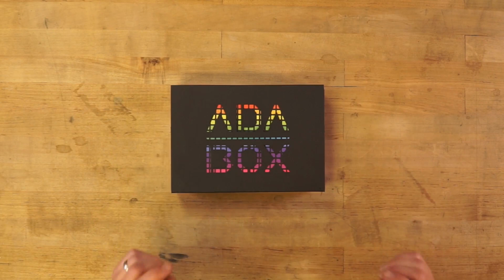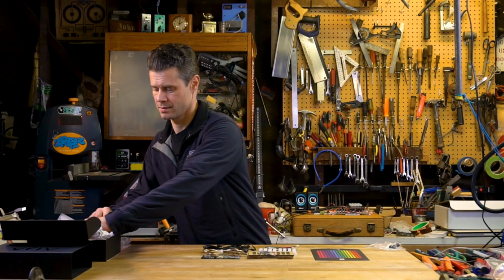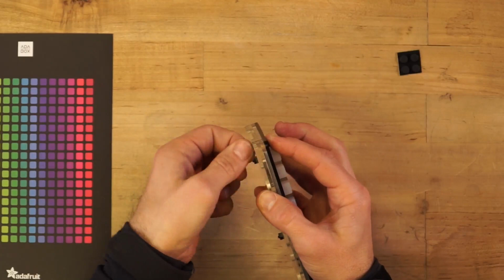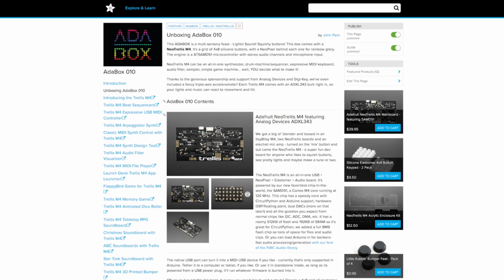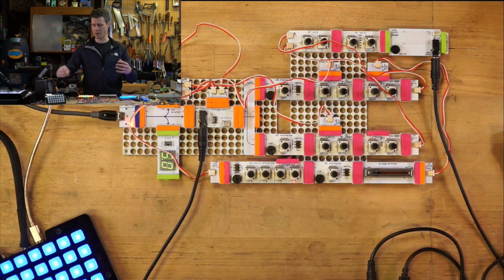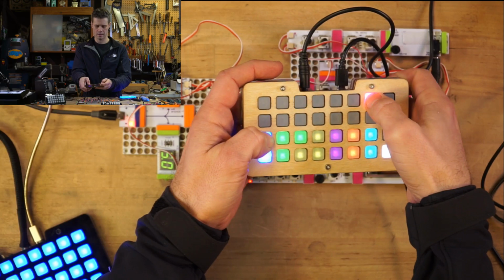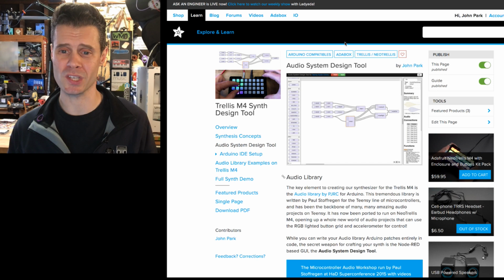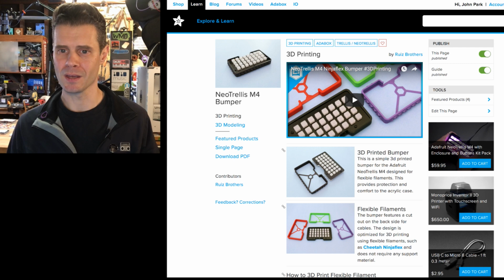ADABOX 010 UNBOXING LIVE 12/19/18 @adafruit @digikey @ADI_News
Thanks to the generous sponsorship and support from Analog Devices and Digi-Key, we've even included a fancy triple-axis accelerometer! Each Trellis M4 comes with an ADXL343 built right in, so your lights and music can react to movement and tilt.

This ADABOX is a multi-sensory feast - Lights! Sound! Squishy buttons! This box comes with a Trellis M4. It's a grid of 4x8 silicone buttons, with a NeoPixel behind each one for rainbow glory. The engine is a ATSAMD51 microcontroller with stereo audio channels and microphone input.

Trellis is an all-in-one synthesizer, drum-machine, MIDI sequencer, audio filter, sampler...A DIY toy that will help you make any sort of music you'd like, so you can make the bleepy-bloops all winter long.